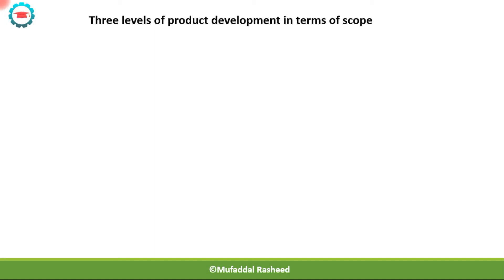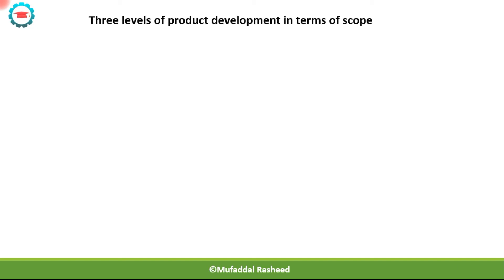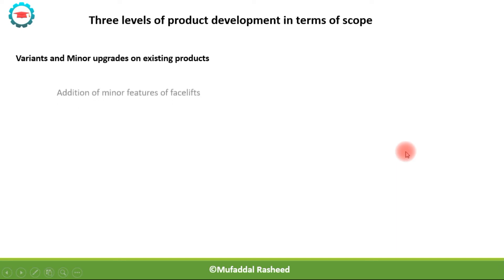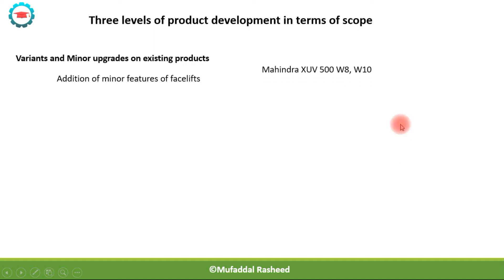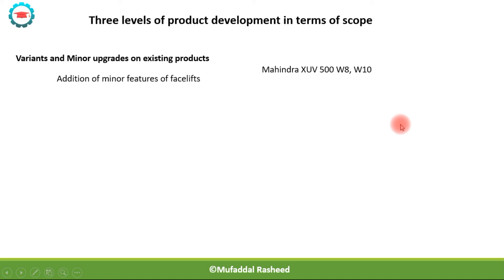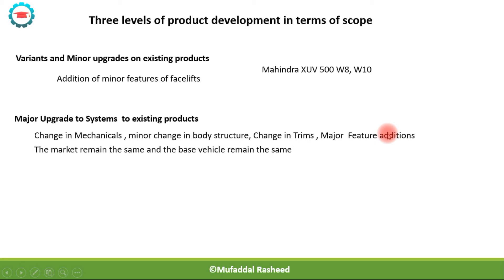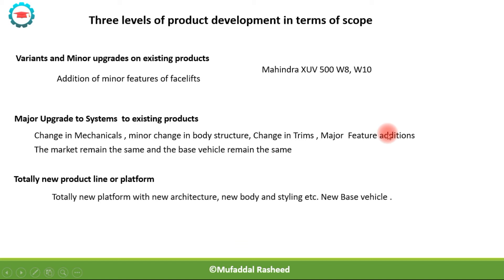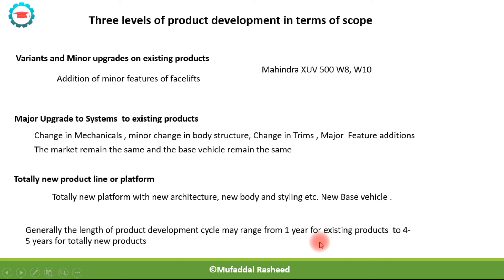Automotive product development : Three levels of scope of product development